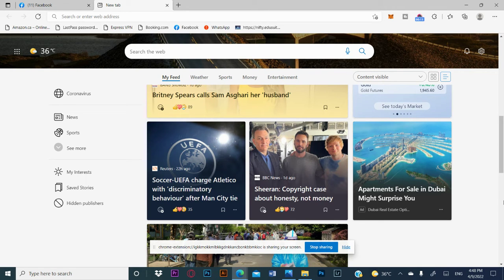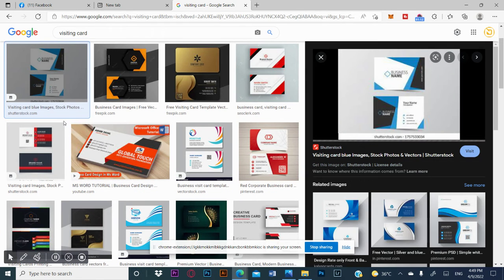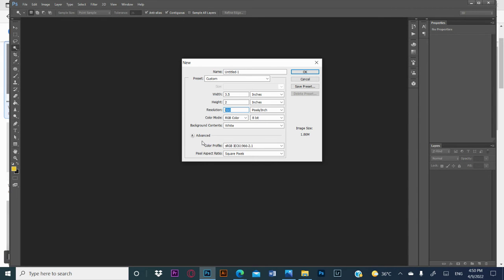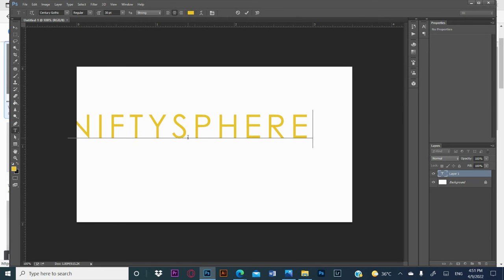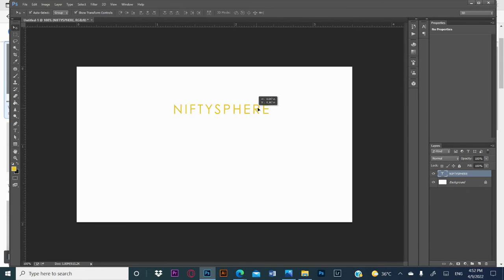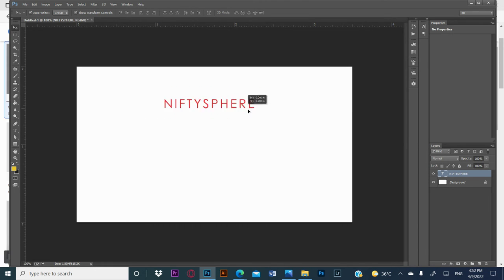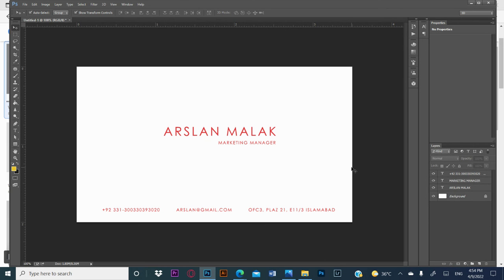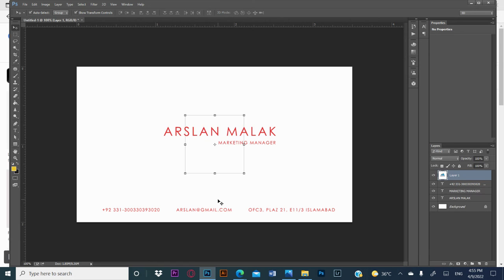Stationary Designing | Adobe Photoshop | How to make Visiting card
In this video you will learn basics of Visiting card & dimension in adobe Photoshop.